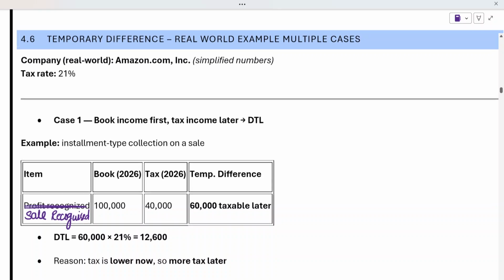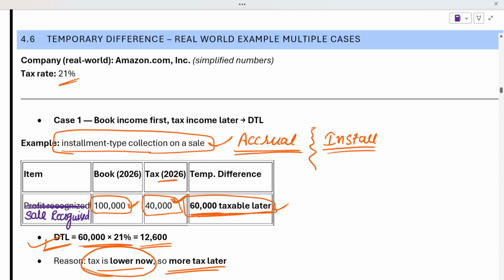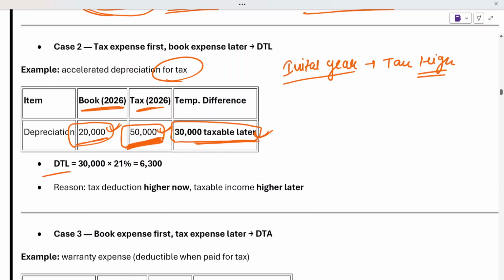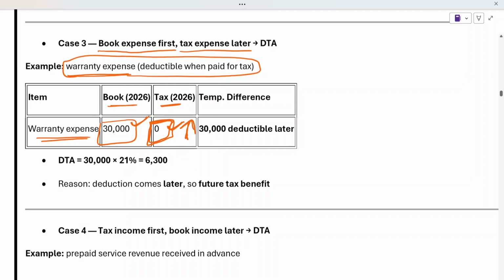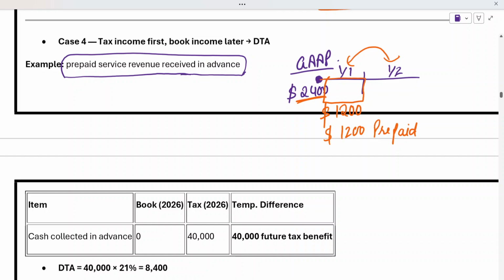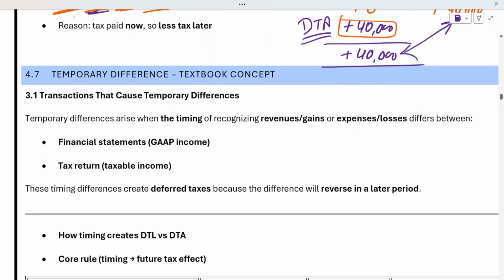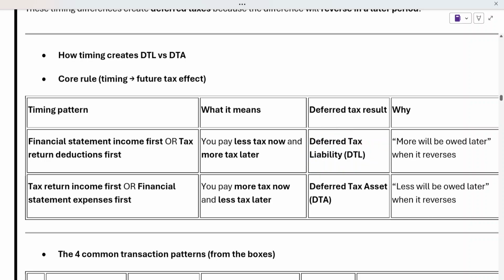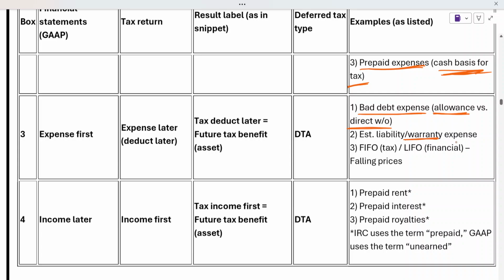6. Temporary Difference examples and textbook concept | Taxes on Income | CPA FAR Course